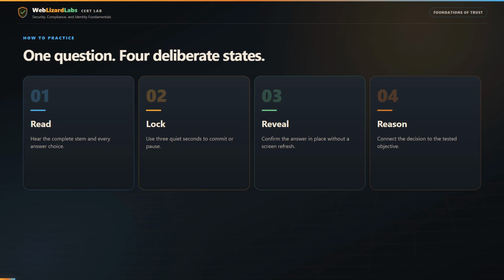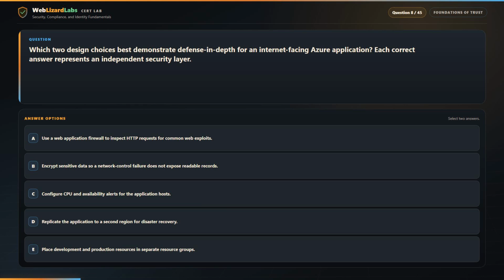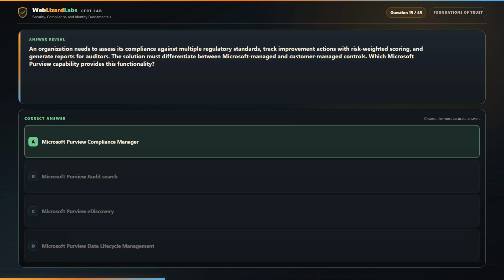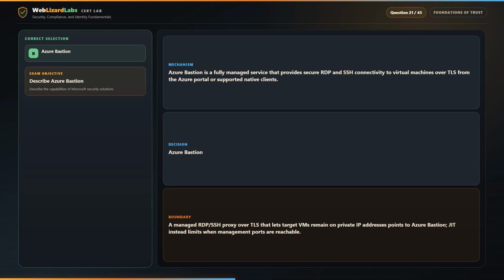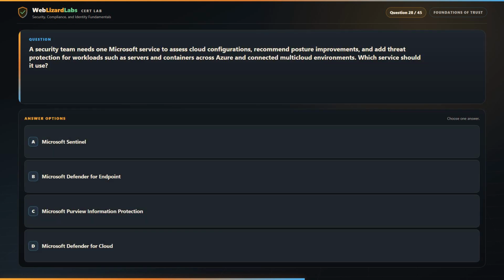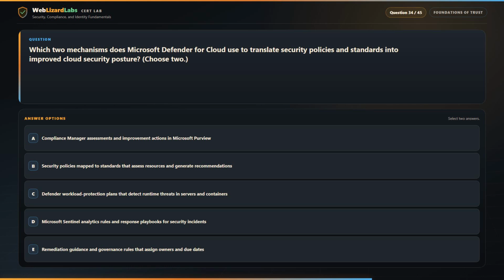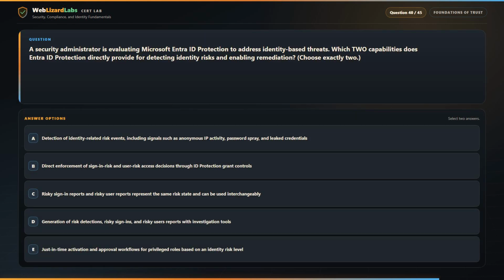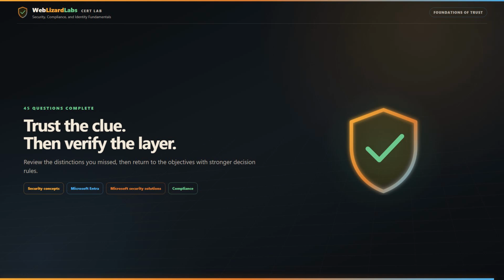SC-900 Practice Exam: Foundations of Trust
SC-900 exam course video: test your Microsoft Security, Compliance, and Identity Fundamentals knowledge with 45 fully explained practice questions.

Practice security, compliance, identity, Zero Trust, Microsoft Defender, Microsoft Purview, Microsoft Entra, and Azure security fundamentals with answer rationales and reusable exam clues.

How it works:
• Hear each complete question and every answer option.
• Lock in your answer during a silent three-second countdown.
• Review the correct answer, explanation, and exam clue.
• Matching questions reveal one collision-free mapping at a time.

This is Set 1 of the SC-900 Practice Exam Series.

CHAPTERS
00:00 SC-900 Practice Exam — Set 1
00:47 Q01: Azure DDoS Protection
01:56 Q02: Microsoft Entra ID
03:16 Q03: the Service Trust Portal offerings
04:39 Q04: the shared responsibility model
05:42 Q05: Azure Firewall
07:00 Q06: types of identities, including agent ID
08:10 Q07: the privacy principles of Microsoft
09:34 Q08: defense-in-depth
11:05 Q09: Azure Web Application Firewall (WAF)
12:18 Q10: hybrid identity
13:35 Q11: the Microsoft Purview portal
14:44 Q12: the Zero Trust model
16:21 Q13: network segmentation with Azure virtual networks
17:27 Q14: the authentication methods
18:54 Q15: Compliance Manager
20:18 Q16: encryption and hashing
21:32 Q17: network security groups (NSGs)
22:55 Q18: multifactor authentication (MFA)
24:37 Q19: the uses and benefits of compliance score
25:52 Q20: Governance, Risk, and Compliance (GRC) concepts
28:03 Q21: Azure Bastion
29:30 Q22: password protection and management capabilities
31:19 Q23: the data classification capabilities
32:51 Q24: identity as the primary security perimeter
34:08 Q25: Azure Key Vault
35:25 Q26: Microsoft Entra Conditional Access
36:58 Q27: the benefits of Content explorer and Activity explorer
38:27 Q28: Microsoft Defender for Cloud
39:31 Q29: Microsoft Entra roles and role-based access control (RBAC)
40:44 Q30: sensitivity labels and sensitivity label policies
42:22 Q31: Cloud Security Posture Management (CSPM)
44:04 Q32: Microsoft Entra ID Governance
45:48 Q33: data loss prevention (DLP)
47:36 Q34: how security policies, standards, and recommendations improve th
49:30 Q35: access reviews
50:58 Q36: records management
52:24 Q37: enhanced security features provided by cloud workload protection
54:26 Q38: the capabilities of Microsoft Entra Privileged Identity Manageme
56:06 Q39: the concepts of security information and event management (SIEM)
57:37 Q40: Microsoft Entra ID Protection
59:42 Q41: threat detection and mitigation capabilities in Microsoft Sentin
1:01:16 Q42: Microsoft Defender XDR services
1:03:01 Q43: Microsoft Defender for Office 365
1:04:19 Q44: Microsoft Defender for Endpoint
1:05:41 Q45: Microsoft Defender for Cloud Apps

These original practice questions are designed for learning and are not copied Microsoft exam questions. Microsoft certification objectives and product behavior can change, so verify current guidance before your exam.